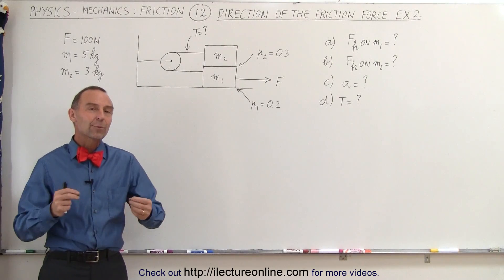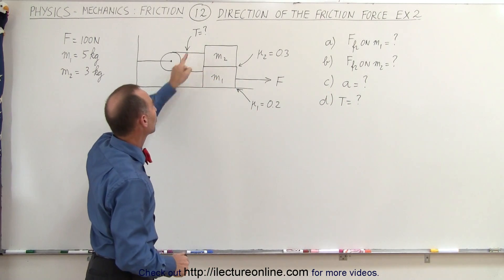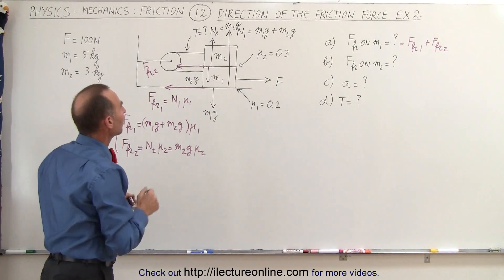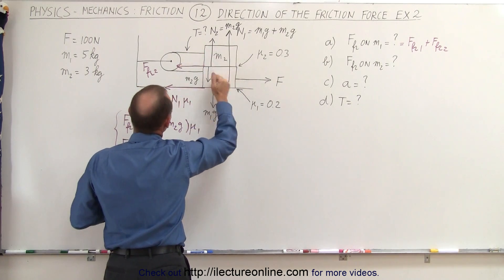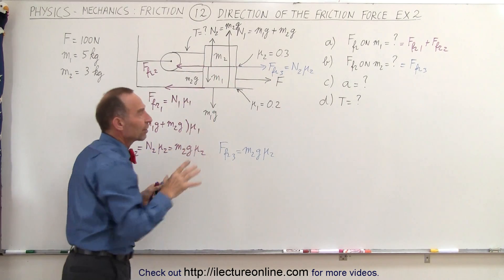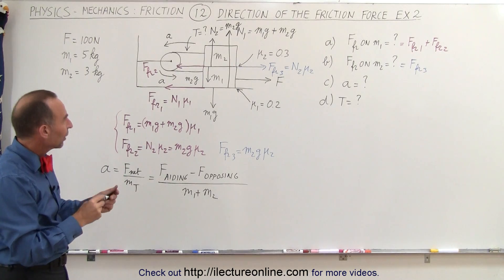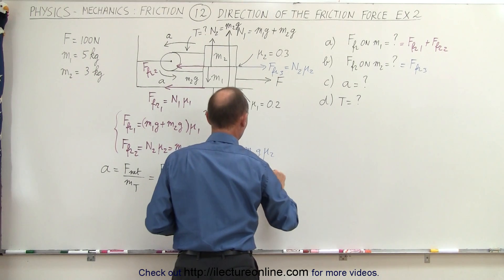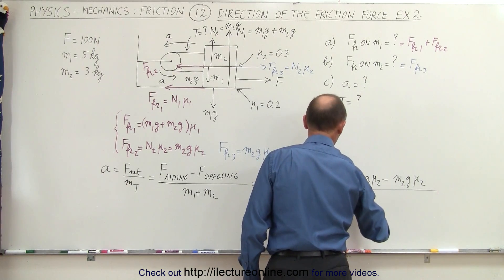Physics 4.6 Friction (12 of 14) Direction of the Friction Force: Ex. 2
In this video I will find a) F(fr)=? on m1, b) F(fr)=? on m2, c) T=?, and d) a=? of m1 of m2 on top of m1 with m1 and m2 attached to a pulley which is attached to a wall with a rope and m1 is pulled in the opposite direction with force F.